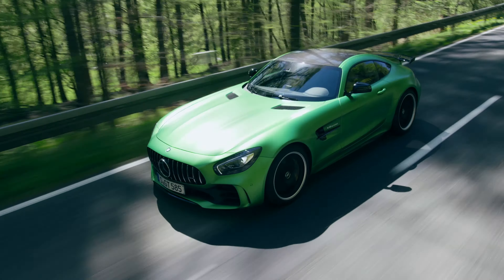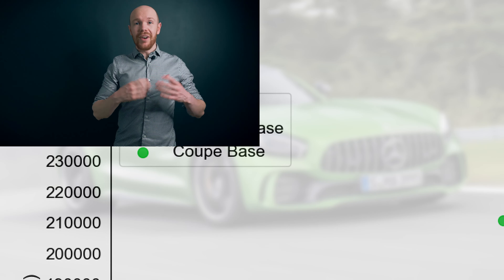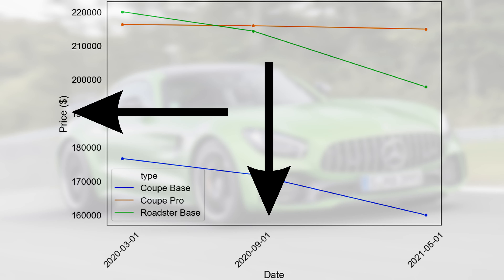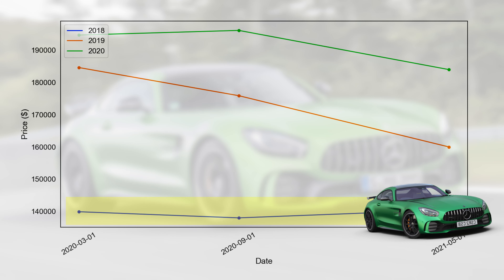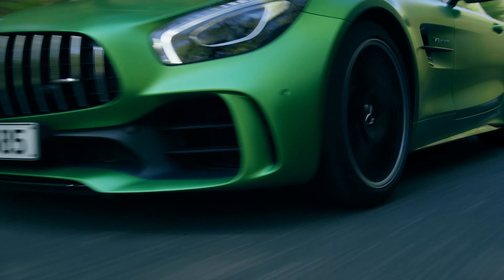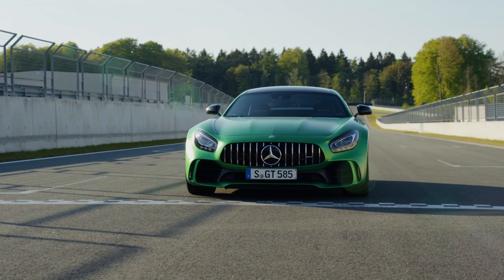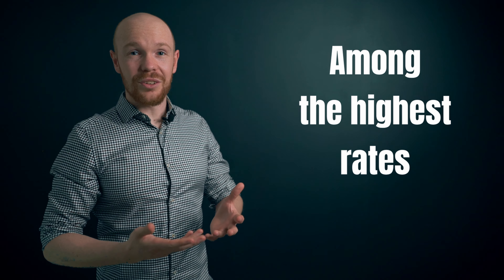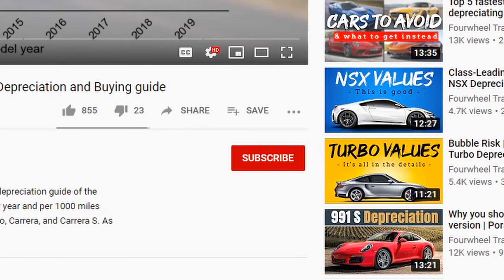Why the Mercedes Benz AMG GT R Market is an Outlier | Depreciation & Buying Guide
Buying a Mercedes Benz AMG GT R? Then this is the video to watch. In this depreciation and buying guide of the Mercedes Benz AMG GT R, I will show you how much the values changed in the last year and how much the car depreciates per 1000 miles. Moreover, I will show you how these numbers differ for the AMG GT R Pro, GT R Roadster, and base GT R.

On this, channel, the Mercedes Benz AMG GT R is known for its high depreciation in its first year. Ut consistently ranks at the top of the depreciation leader boards. However, as we all know, used car prices have been soaring. In this video I will show you if the AMG GT R followed the market trend and if prices increased.

We start we with a high level overview of the market. This reveals that the market is extremely small and that the price variation  is large. After this, I show you how much the prices changed over time. As it turns out, there are large differences within the AMG GT R market. The Roadster and Base models saw a sharp decline in prices while AMG GT R Pro values remained stable. We will deeper into the data and find that prices for the base model and Roadster decreased due to the value decrease of new cars. Over the last year, new cars started to gather miles and this deteriorated the values. Used cars remained stable. In the AMG GT R Pro market the median price didn’t change. However, the median mileage increased considerably and this means that you need to pay now more for a car with a higher mileage.

Content:
0:00 AMG GT R prices and used car values
01:25 AMG GT R market and price development
04:25 AMG GT R and Roadster
09:25 AMG GT R Pro
11:05 Conclusion